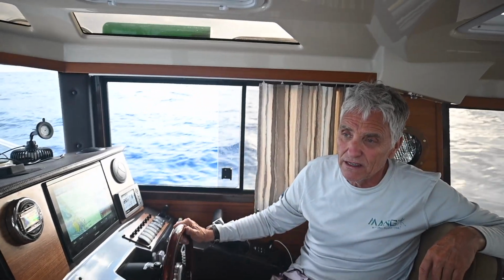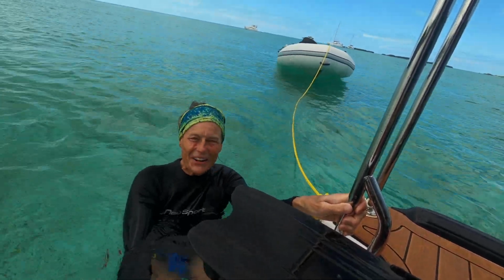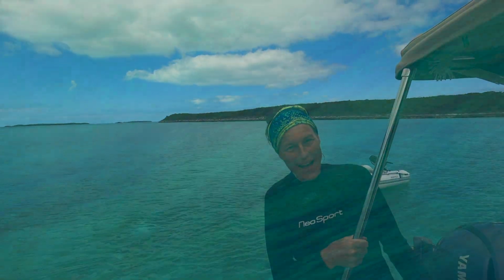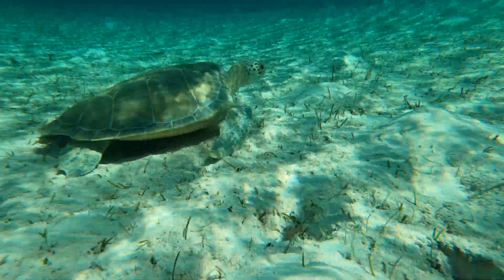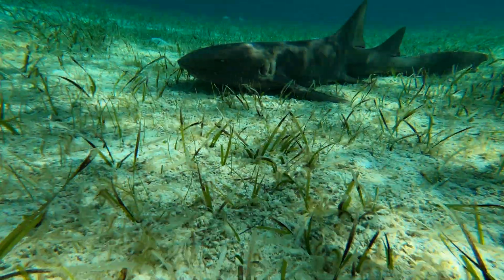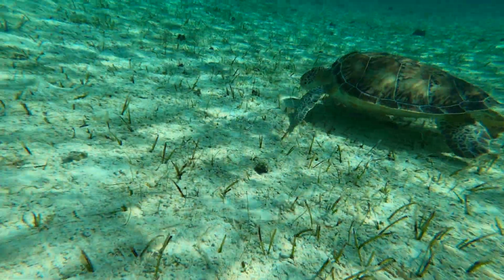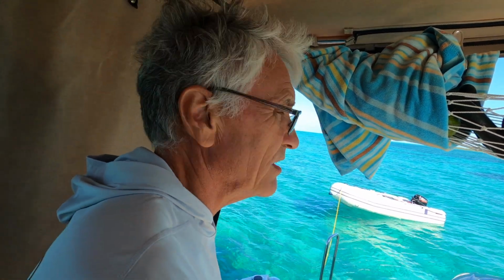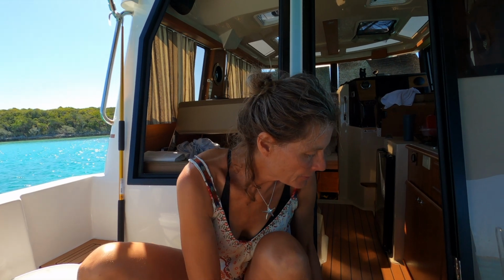Tropical Boaters Paradise on a Ranger Tug - Musha Cay - Bahamas- Ep31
Join us in this episode as we visit Musha Cay, Bahamas  and have an incredible experience snorkelling with green sea turtles, sting rays and a nurse shark as well as a visit to the famous sunken mermaid sculpture commissioned by David Copperfield . We could have stayed here for a week and played with the wildlife! It was absolutely magical.